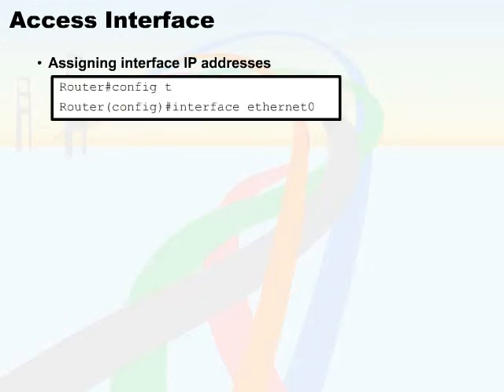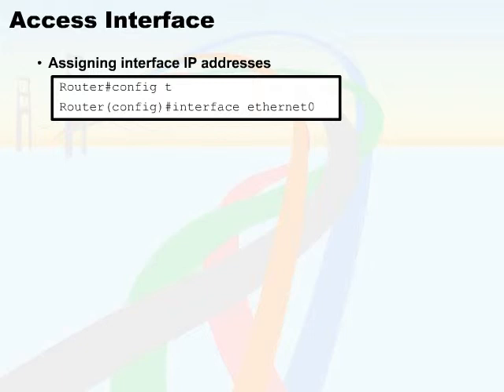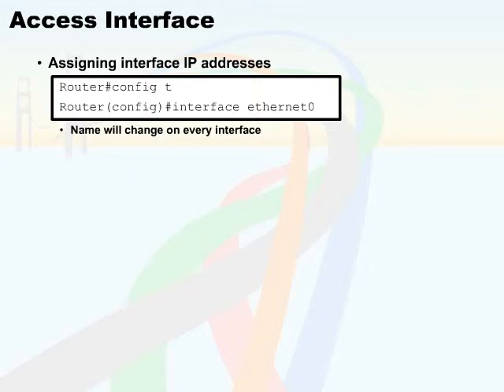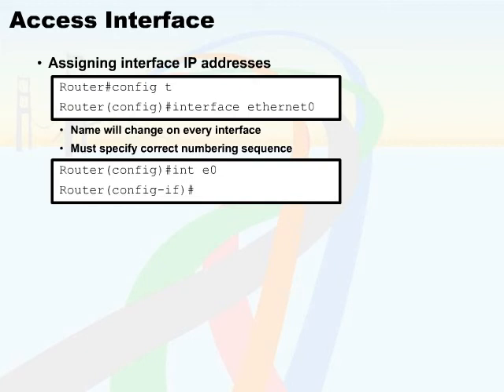328 28 ID and Interface Commands 05 Access Interface